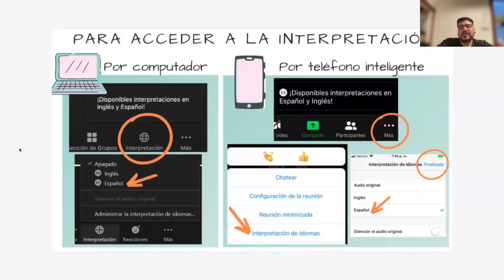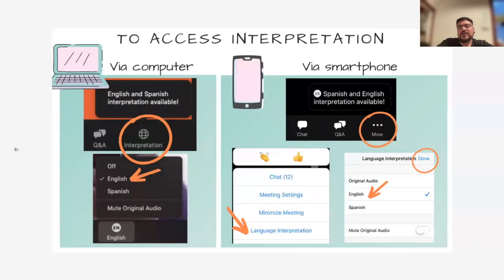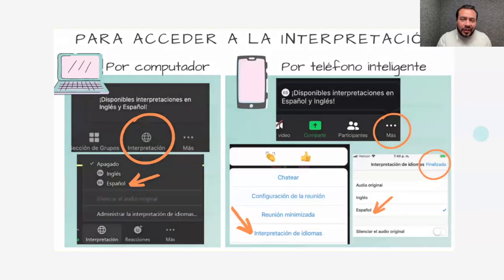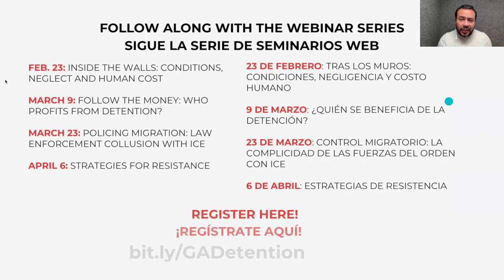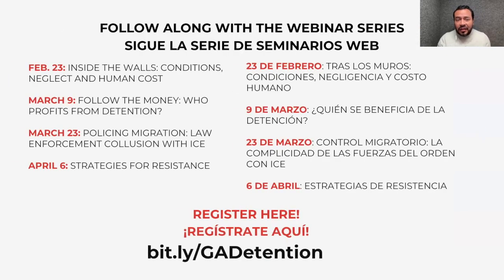DISAPPEARED & DENIED DUE PROCESS: Lost in Georgia’s Immigration Detention Centers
The second panel in the Immigrant Detention in Georgia webinar series.

This panel will explore how people detained in Georgia are effectively disappeared: separated from their families, denied meaningful due process, and often cut off from legal counsel.

Panelists discuss family separation, lack of transparency, and the systemic barriers that prevent access to attorneys and basic rights inside detention centers.

Speakers:
• Meredyth Yoon, Litigation Director, Asian Americans Advancing Justice–Atlanta
• Stephanie Alvarez-Jones, Southeast Regional Attorney, National Immigration Project
• Nan Schivone, Legal Director, Justice in Motion

Moderator:
Amilcar Valencia, Executive Director, El Refugio

Thank you to the following supporting organizations who helped to make this webinar series possible:

- Asian Americans Advancing Justice, Atlanta
- Black Alliance for Just Immigration
- Black Diaspora Liberty Initiative
- Campaign to Shut Down Folkston ICE Processing Center
- Casa Alterna
- Community EsTrEl/La
- El Refugio
- Freedom University
- Georgia Detention Watch
- Georgia Latino Alliance for Human Rights
- ICE Breakers
- Justice in Motion
- Migrant Equity Southeast
- National Immigration Project
- Project South